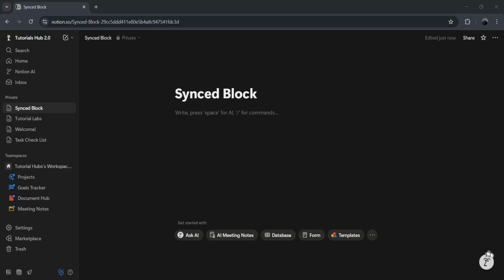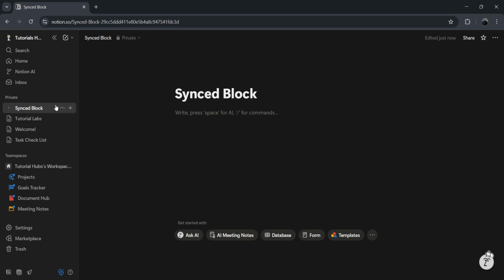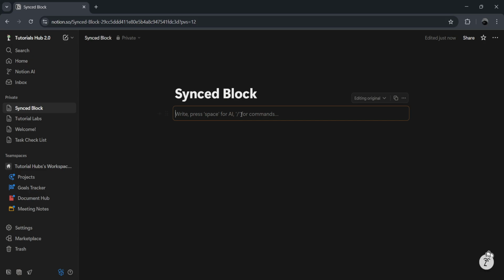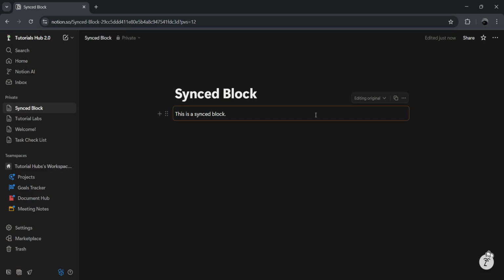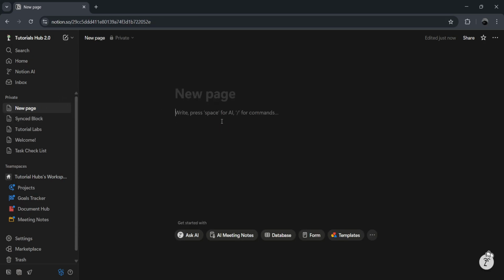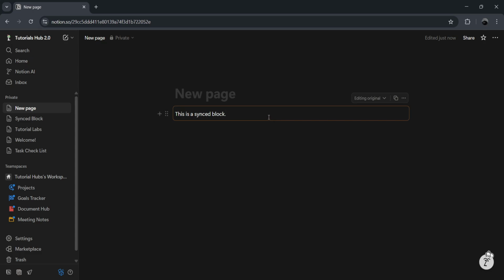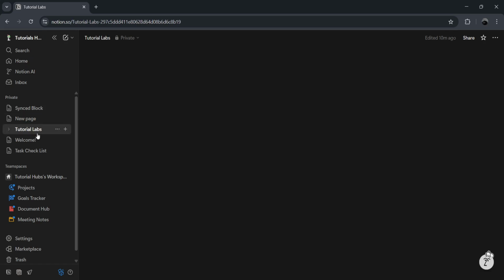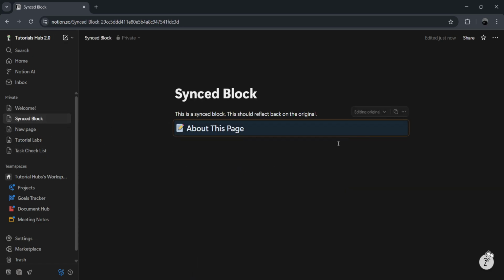How To Create Synced Blocks In Notion (Tutorial 2025)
Along the way, you'll learn create synced blocks in Notion, how to use Notion synced blocks, Notion synced content tutorial, set up Notion synced blocks, Notion global blocks guide, add synced blocks to Notion, Notion block synchronization tips, manage Notion synced content, Notion master block creation, link blocks across Notion pages, Notion shared block functionality, get started with Notion synced blocks